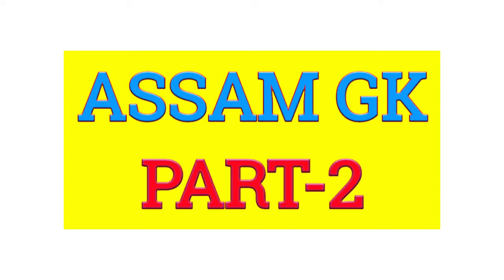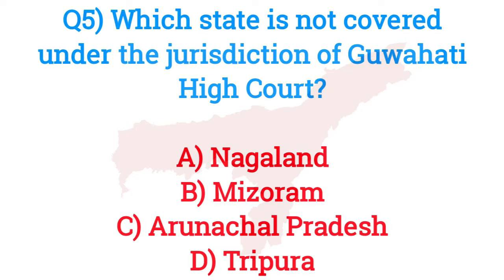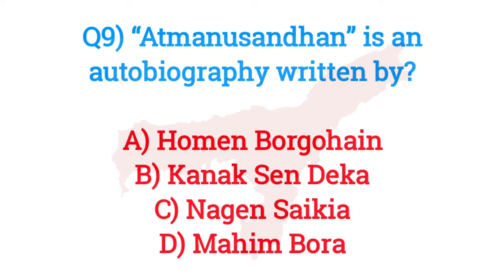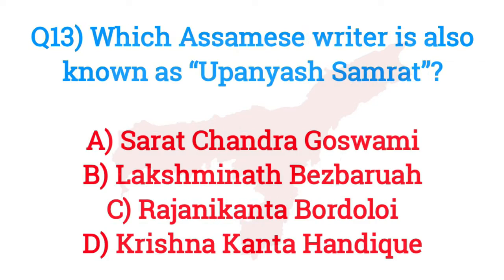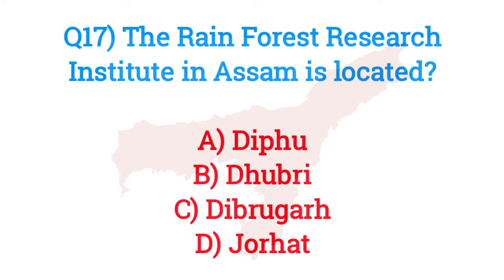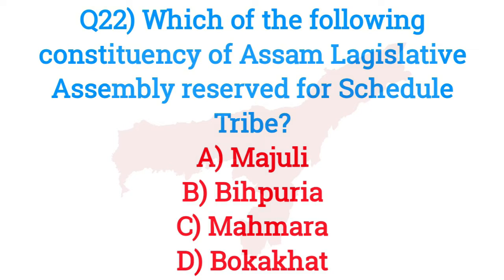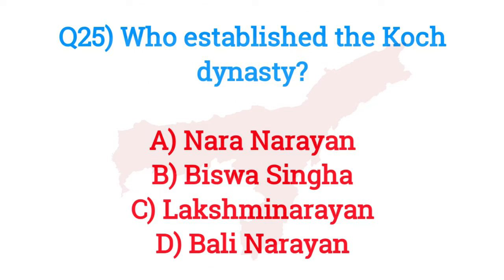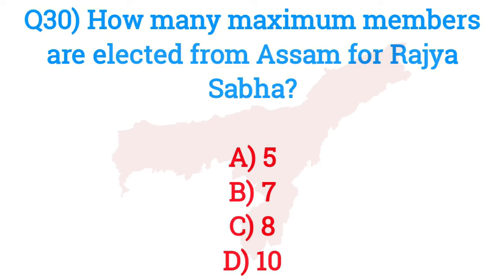ASSAM GK QUESTION AND ANSWERS PART-2|| IMPORTANT ASSAM GK QUESTION AND ANSWERS FOR COMPETITIVE EXAMS